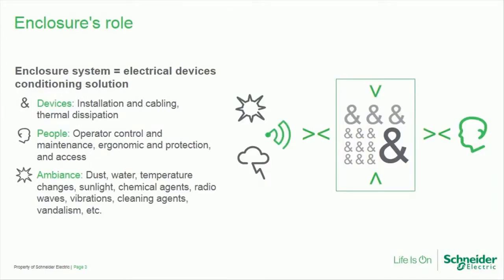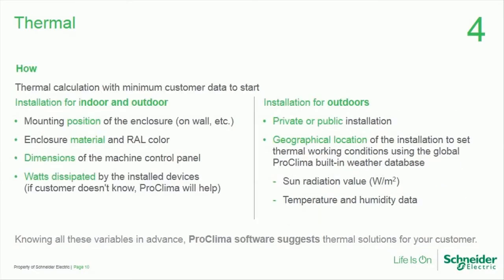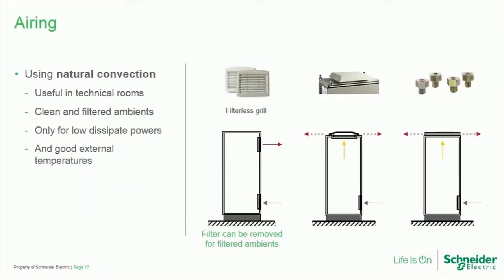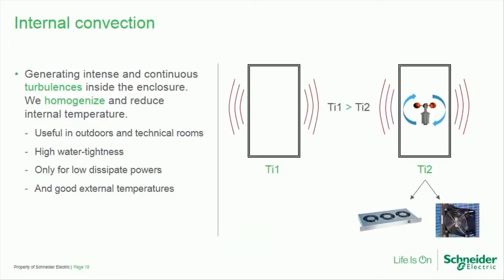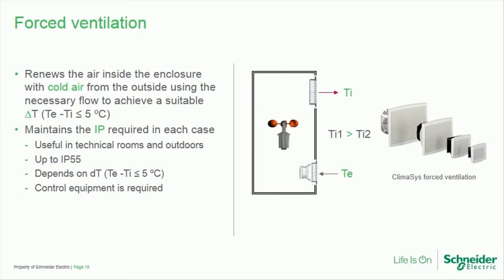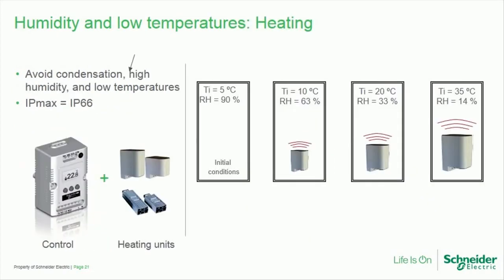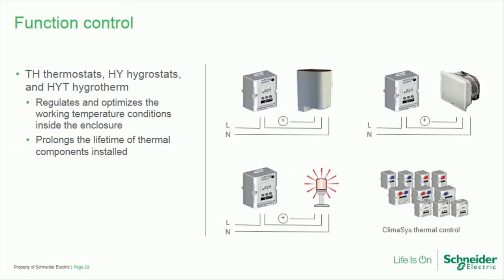Discover Universal Enclosures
This video is an introduction to the Universal Enclosure offer where you will see: How to select the right Enclosure and its Accessories
The Spacial, Thalassa and ClimaSys ranges Understanding References.